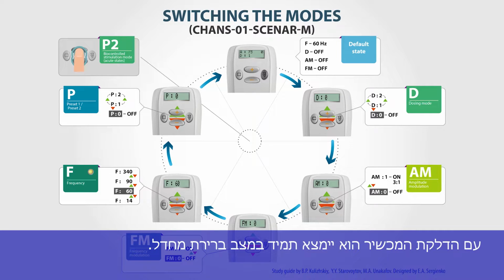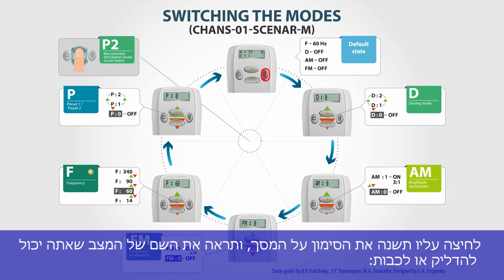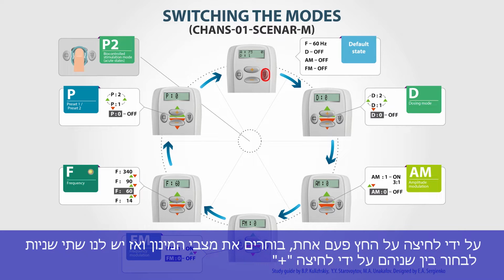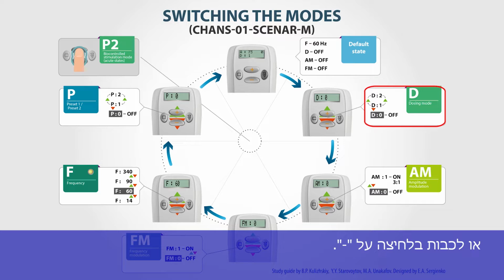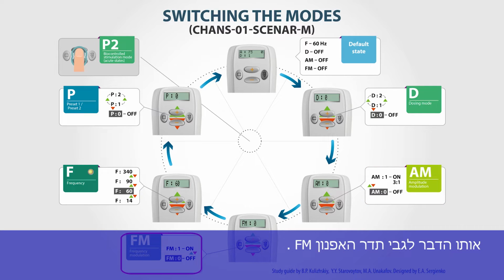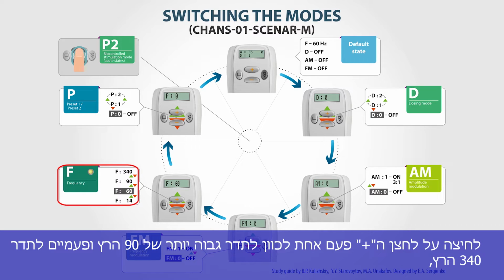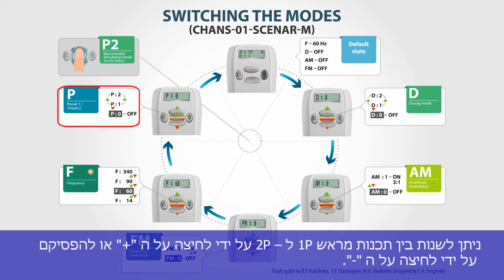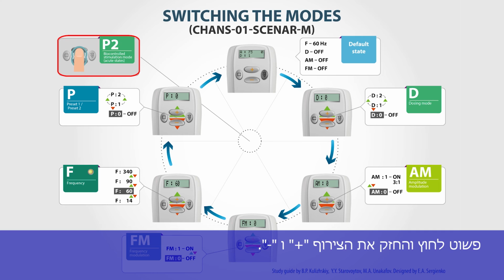הפעלת מצבי הפעולה